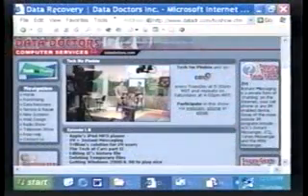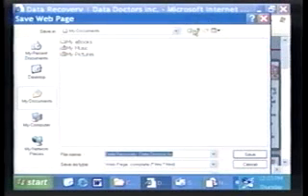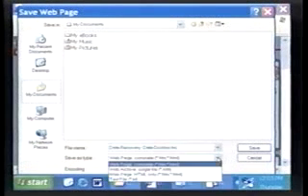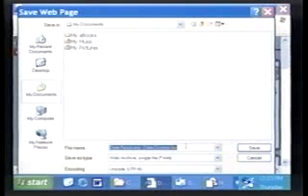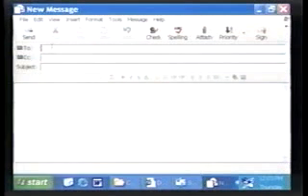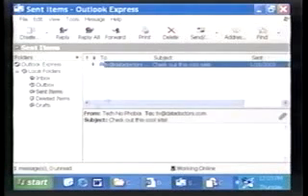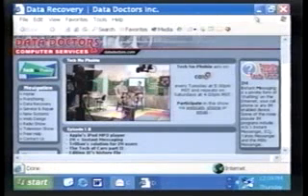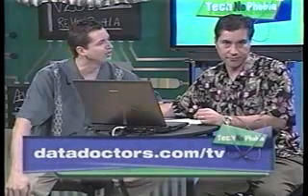TechNoPhobia - Show 2 [Segment 5]